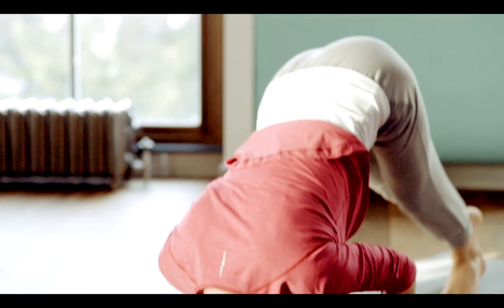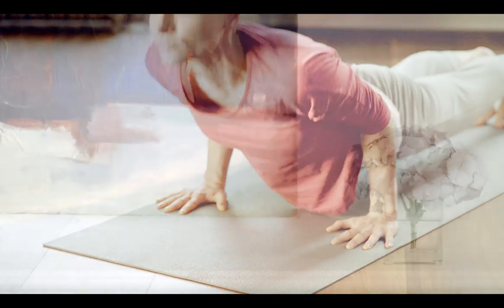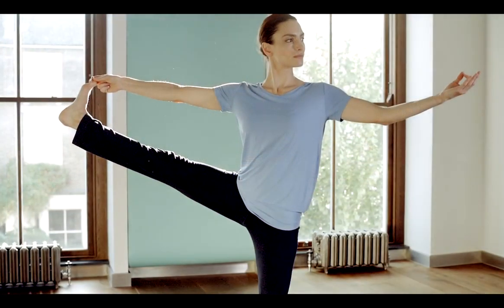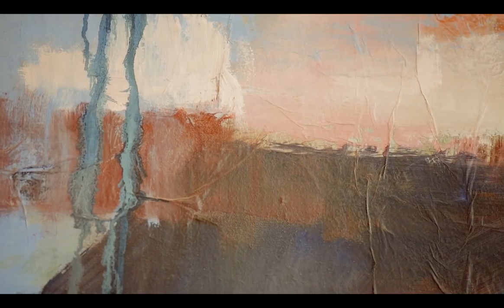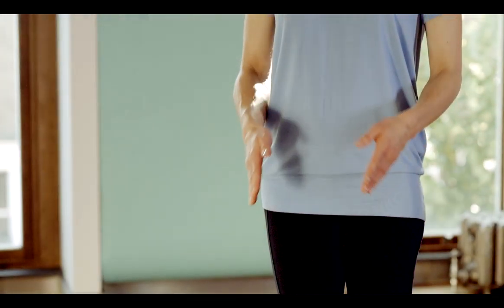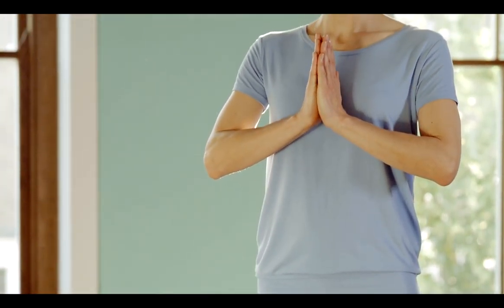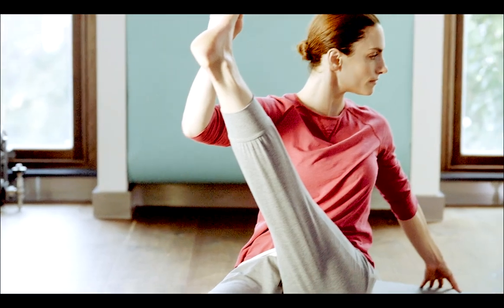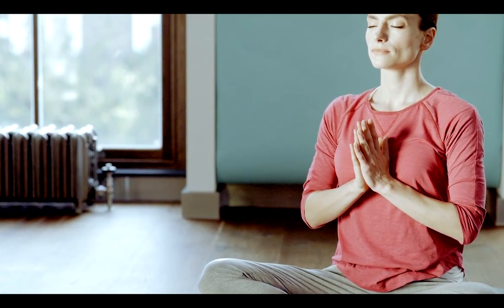Introducing our SS17 Collection: Inspired by Nature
As we only use eco-friendly, sustainable fabrics, we often look to the natural world as inspiration for our collections. This season our Founder & Creative Director, Alice Asquith, fell in love with the tonal colours of the Cornish seascape from her favourite painting.